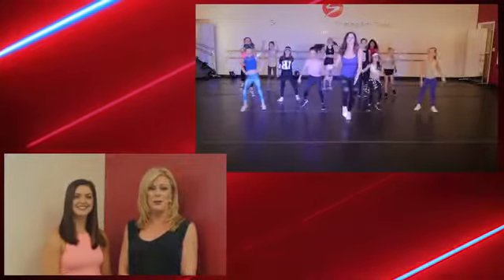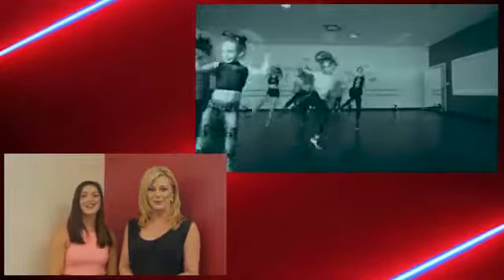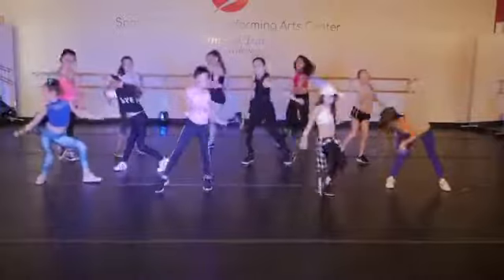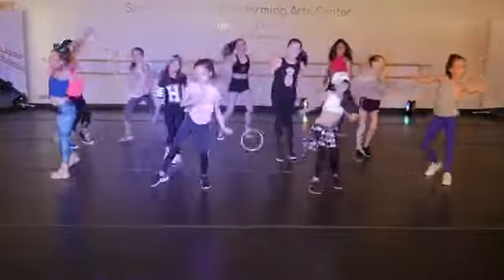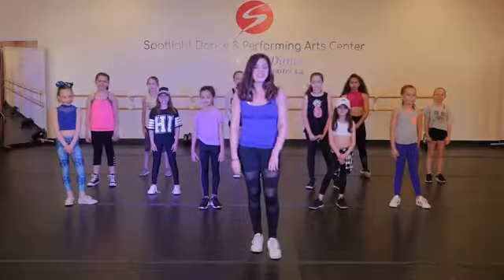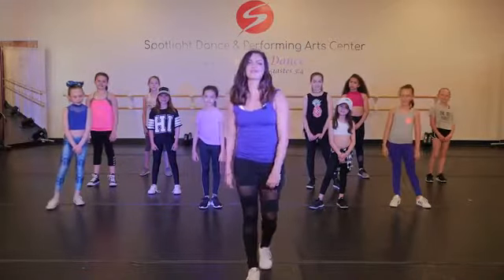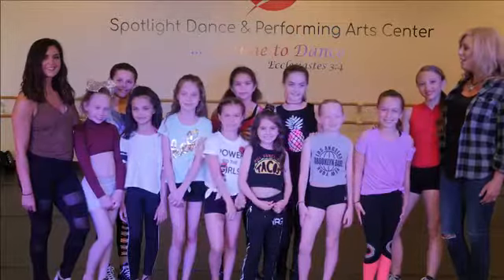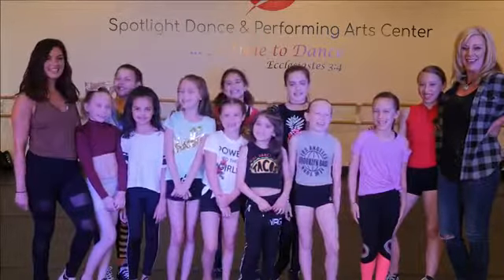SPOTLIGHT"Learn to Dance, Kids Hiphop Class"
Spotlight Dance and Art Center is a performing dance studio to teach minor ages and teens. Just making them a better health in a dance exercise. Helps them to burn fat and maintain body mass.

SPOTLIGHT DANCE AND ART CENTER
LEARN TO DANCE
Special Thanks to:
Teacher: Sammy
Creative Director: Gina
Videographer: Dave
Key Grip: Jim